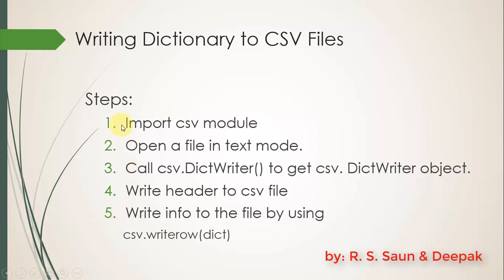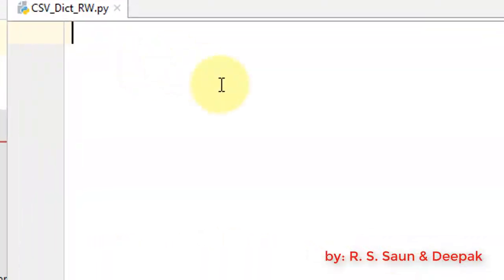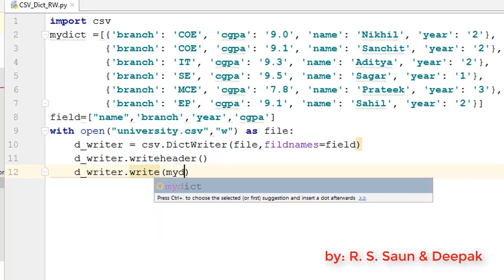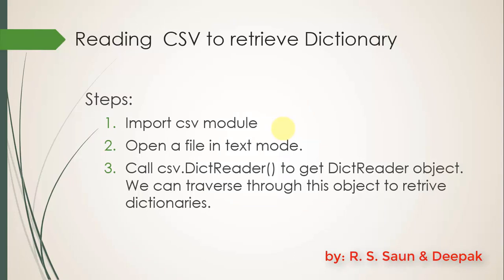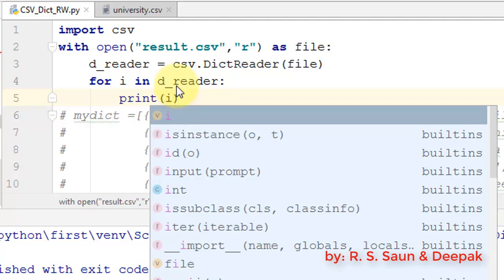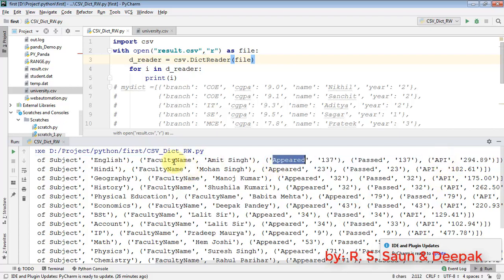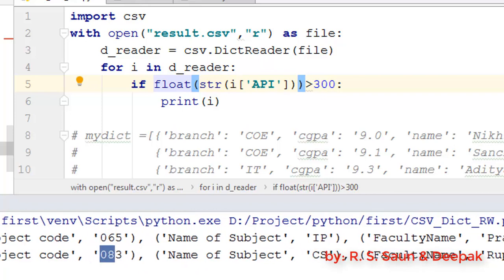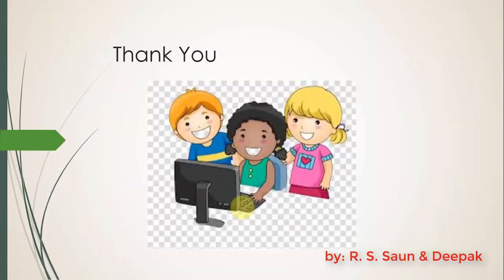Part 03 writing, reading dictionary to from csv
CSV Files using CSV Module: This video contains reading & writing Dictionary to  CSV file using CSV module . This video is extremly help full for students learing python and want to undersand how CSV files can be written files and Class XII students having computer science (CS) as subject. This tutorial is based on latest CBSE Syllabus 2020-21.